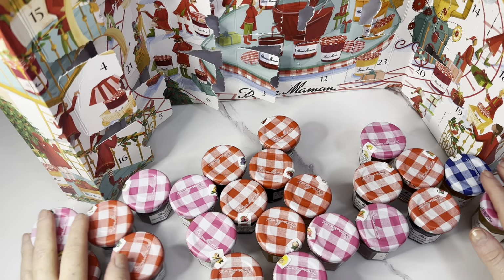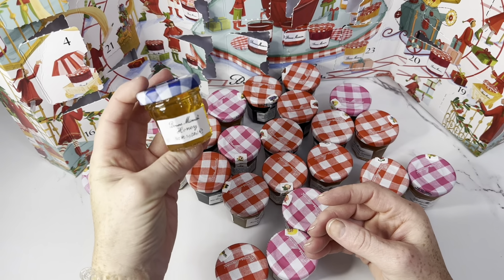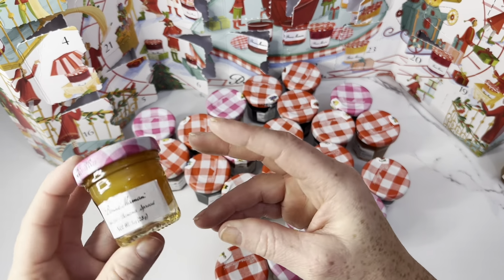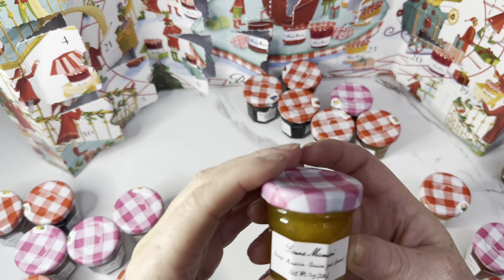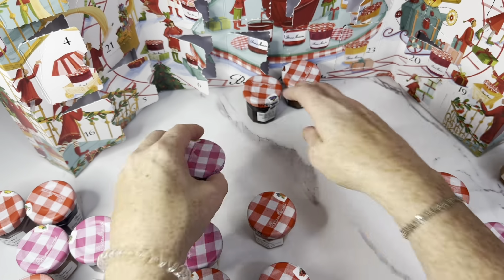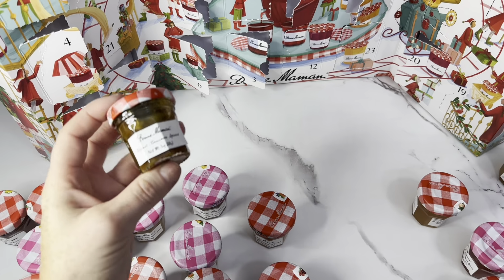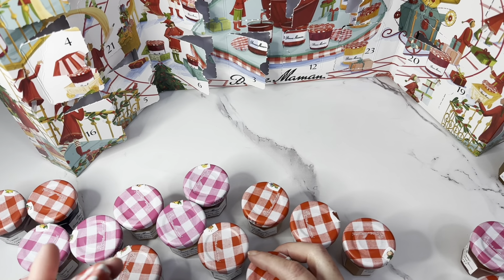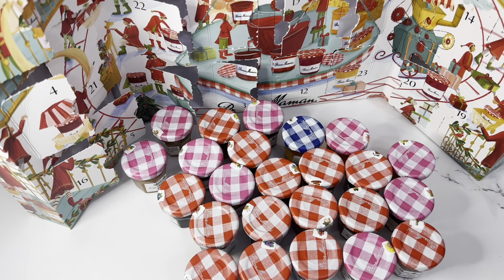Bonne Maman 2023 Holiday Advent Calendar - LOOK WHAT I GOT!!